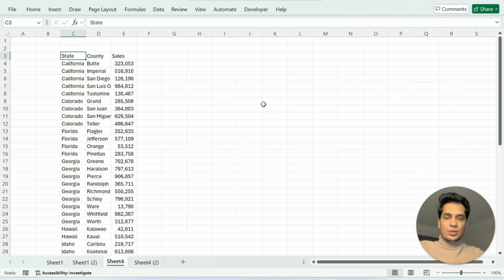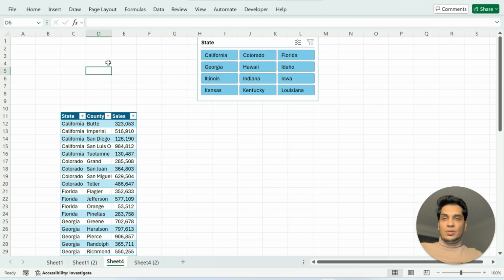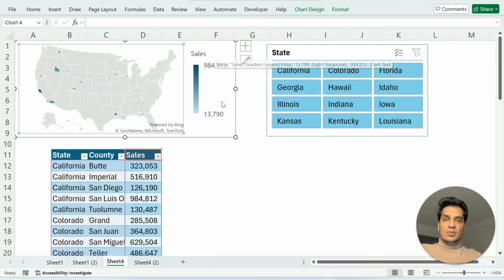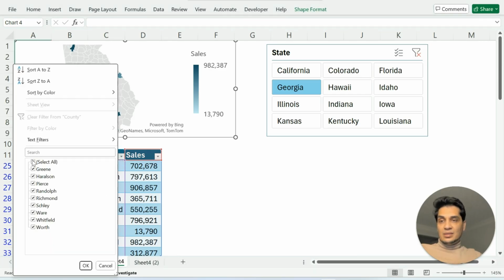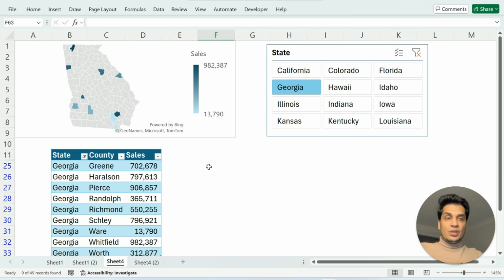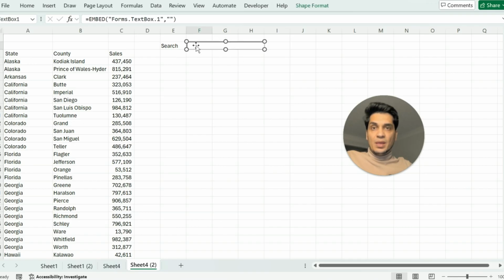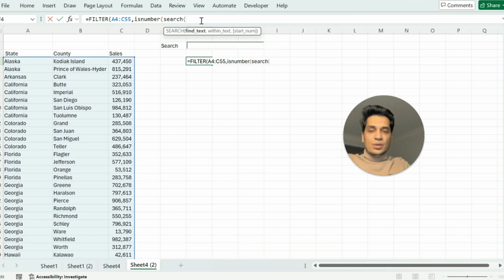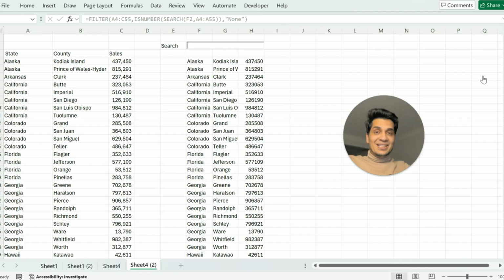Creating MAP and Search bar in Excel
Watch this video to learn this super easy tutorial to create dynamic map for your sales or other purposes in Microsoft Excel and learn how to develop a dynamic search bar to impress your colleagues.
Chapters:
0:00 – Overview
0:44 – Creating Map in Excel
4:56 – Creating Dynamic Search bar